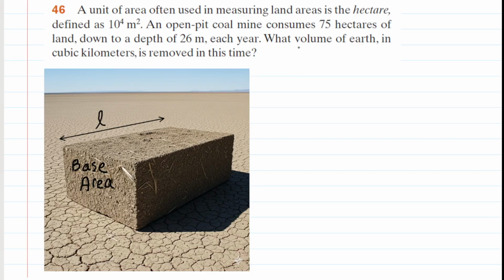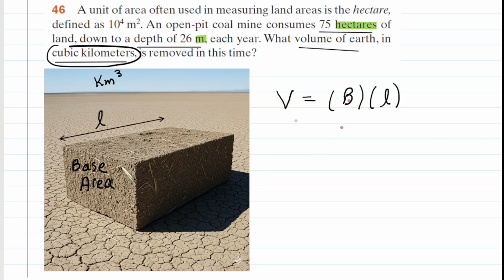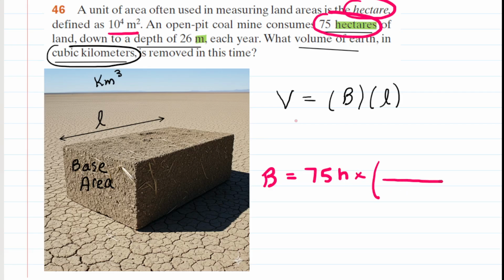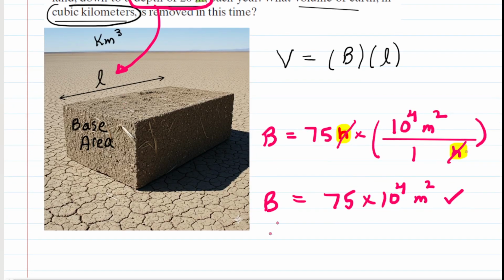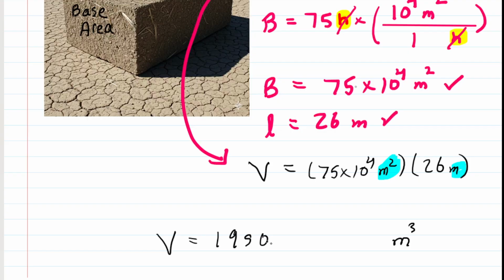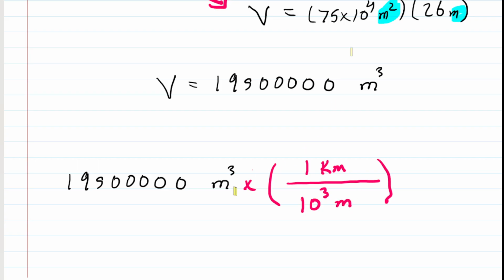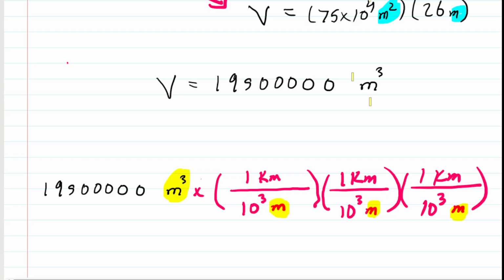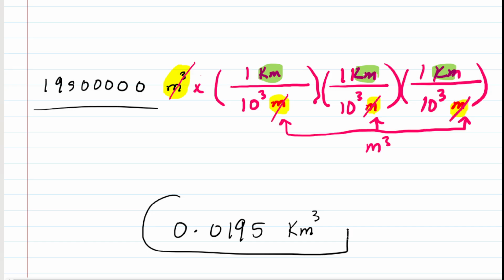A unit of area often used in measuring land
A unit of area often used in measuring land areas is the hectare, defined as 10^4 m^2. An open-pit coal mine consumes 75 hectares of land, down to a depth of 26 m, each year. What volume of earth, in cubic kilometers, is removed in this time?